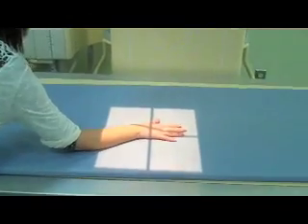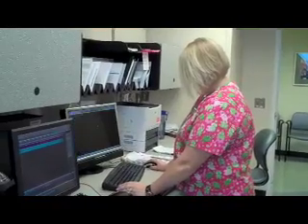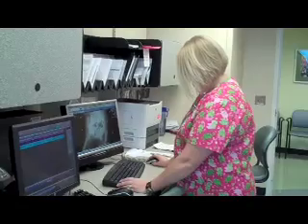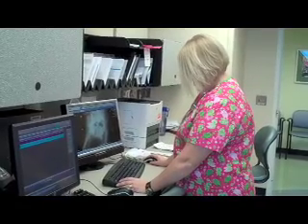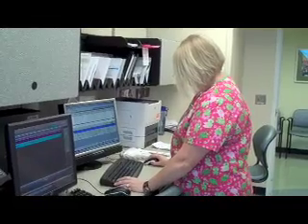Dr. Ey discusses low-dose radiation